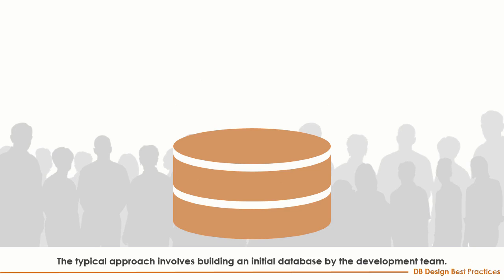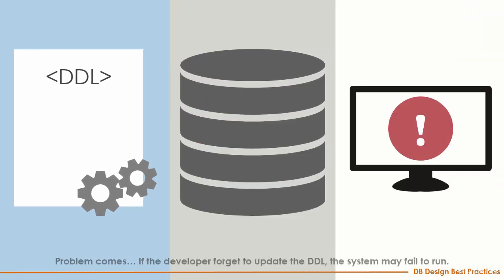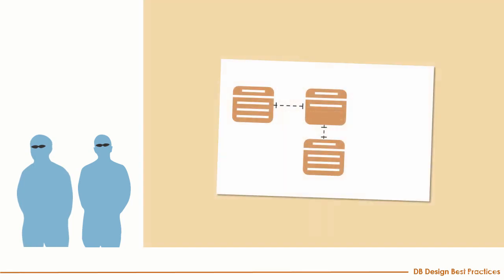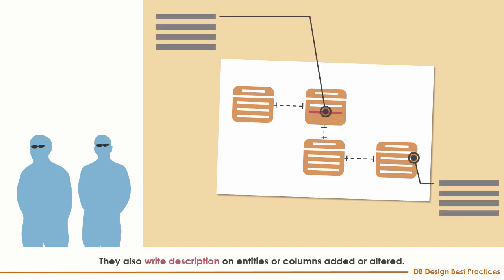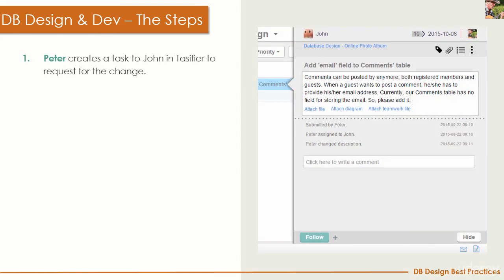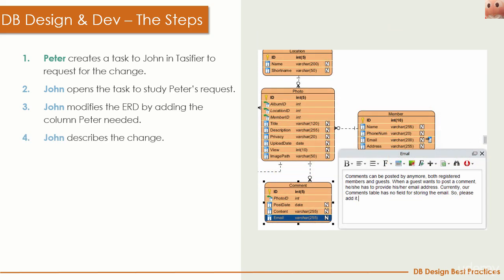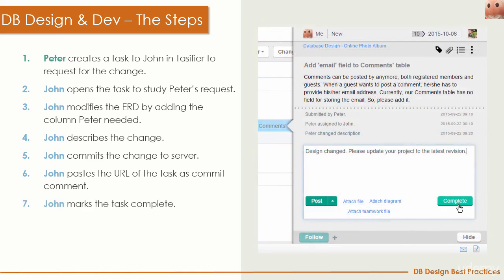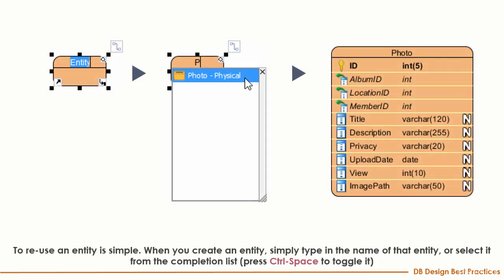Học Lập Trình Bằng Tiếng Anh - Database Design and Management - 13 Database Design Best Practices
13  Database Design Best Practices